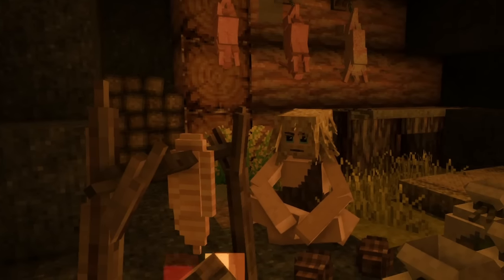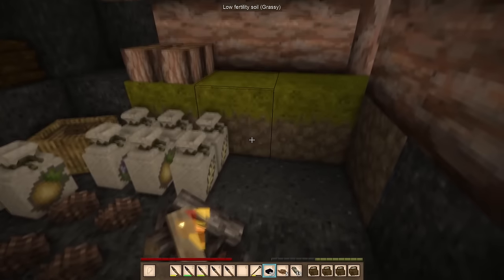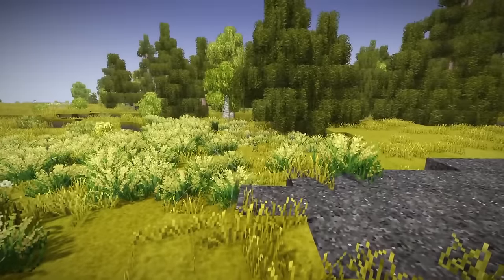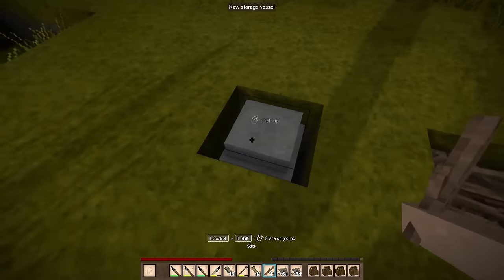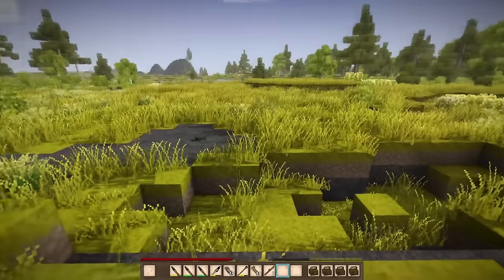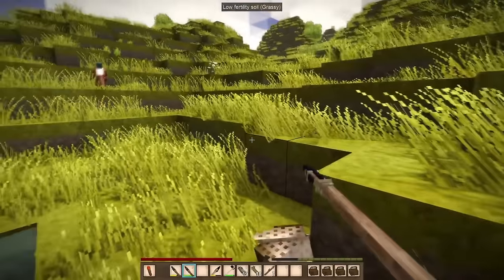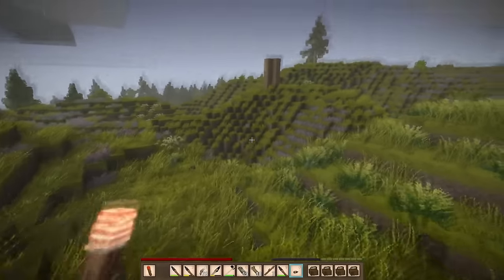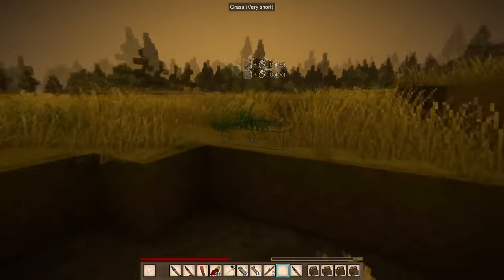Surviving My First Week As The ONLY Human | Vintage Story #3